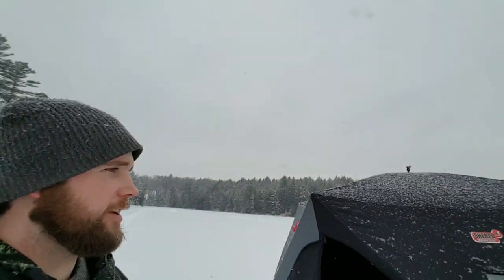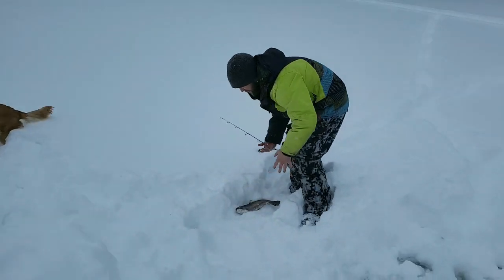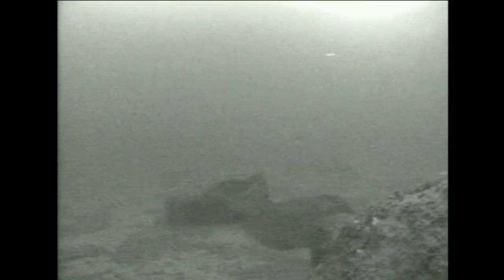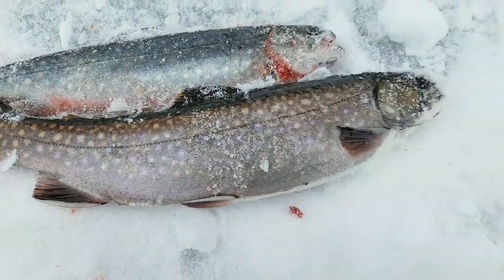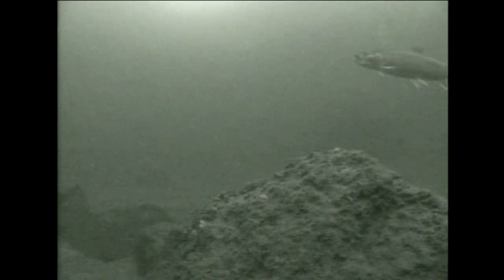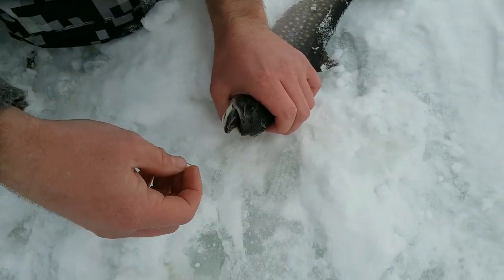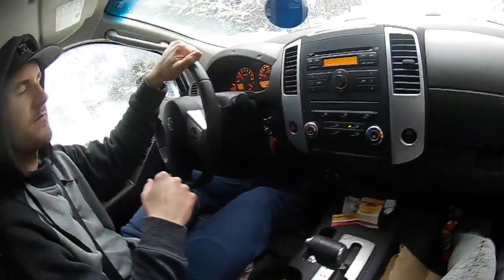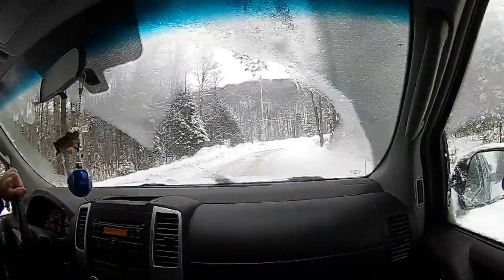Big Brook Trout Ice Fishing | Under Water Footage 2018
Maple just wanted to fish with the boys!
TCfishn had an amazing day Ice Fishing for Big Brook Trout. These stocked Speckled Trout were caught on live-bait and jigs. Even with a couple feet of snow, along with 16" of ice, the underwater view was still visible due to the clean clear water needed to support these fish.